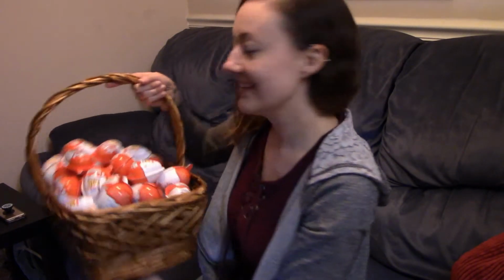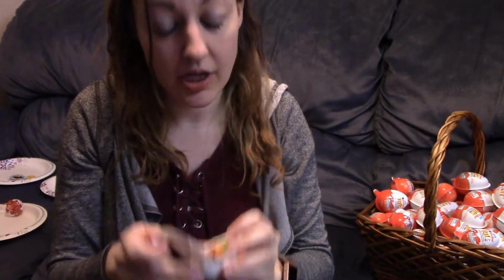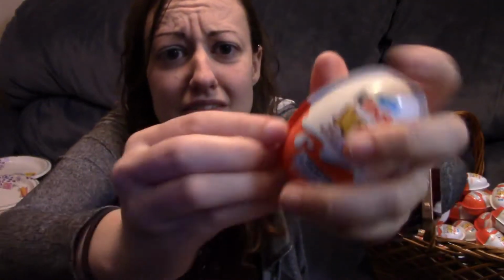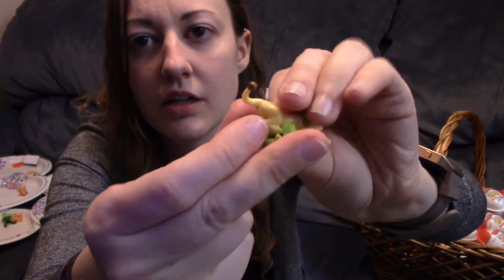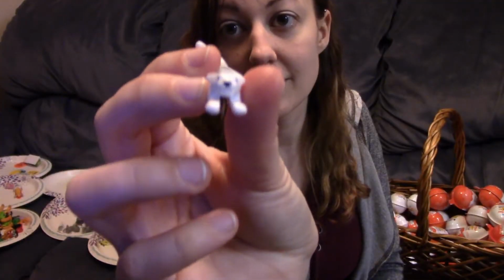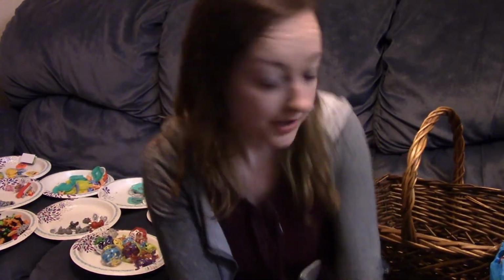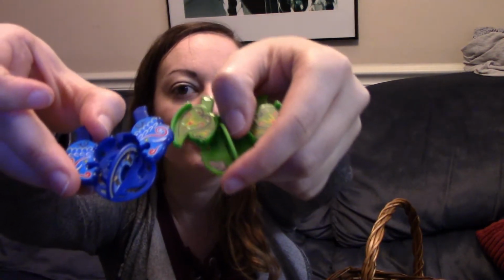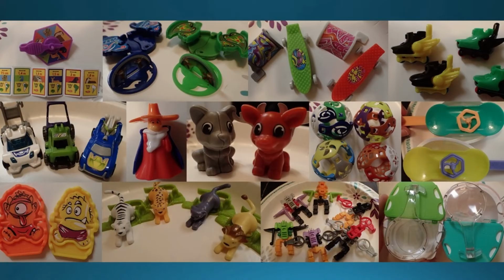MASSIVE KINDER JOY UNBOXING (75 suprises)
So I'm trying the put your face in the thumbnail thing. Did it work?
Kinder Joys - 75 of 'em. Yea you heard that right. What toy do you think we'll get the most of?